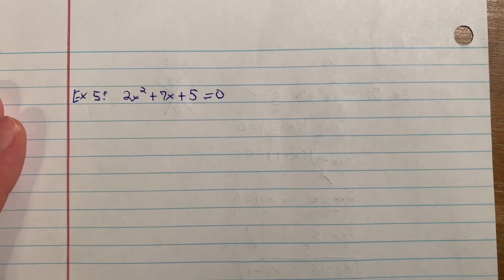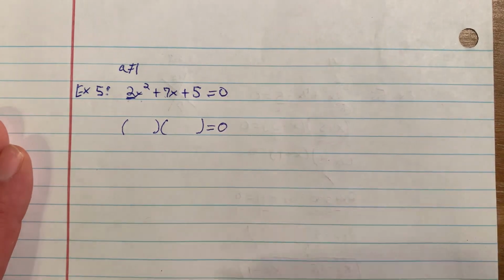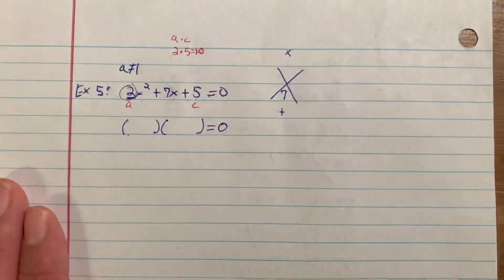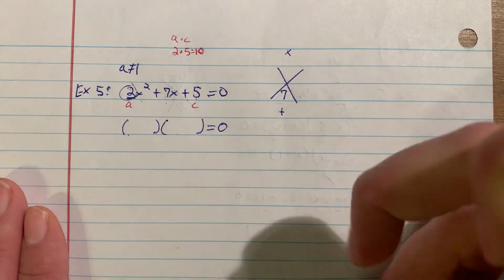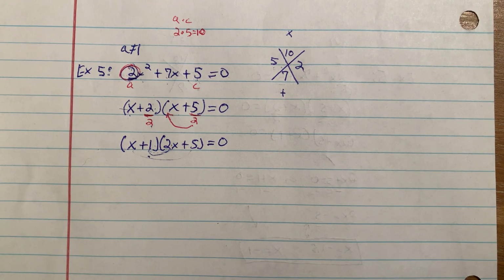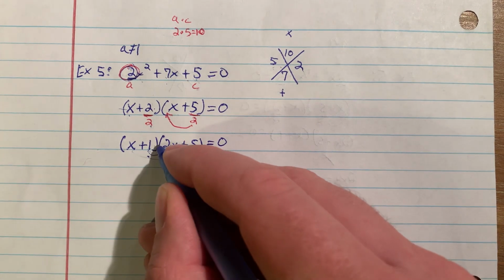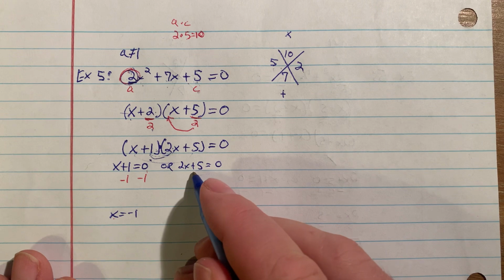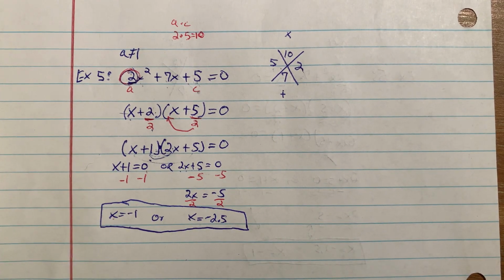Solving by factoring a Not equal to 1